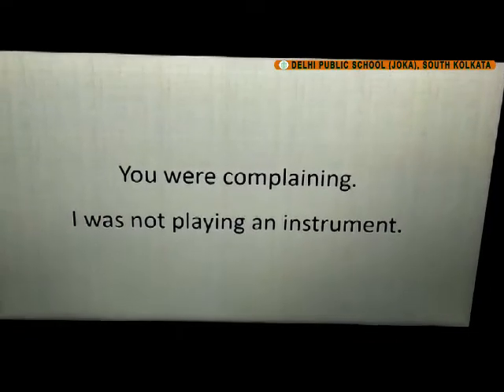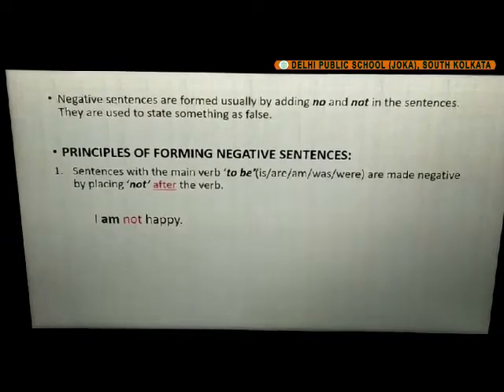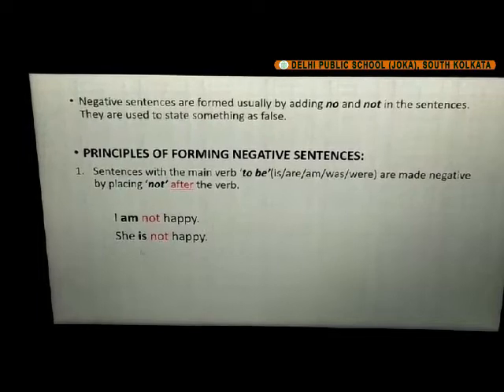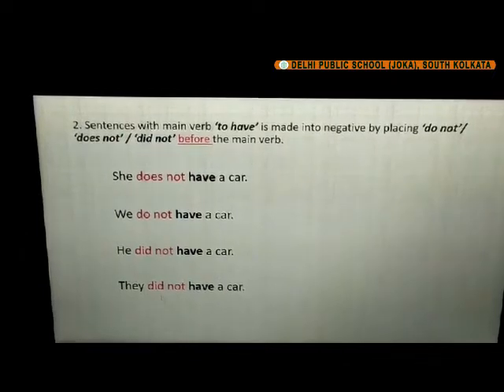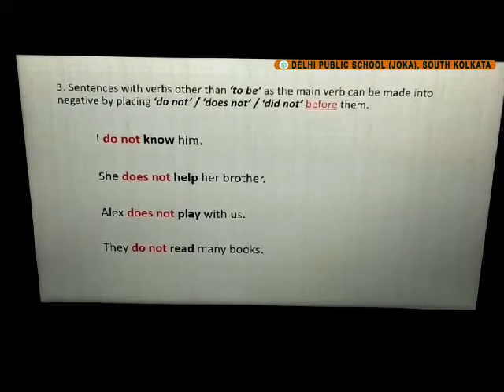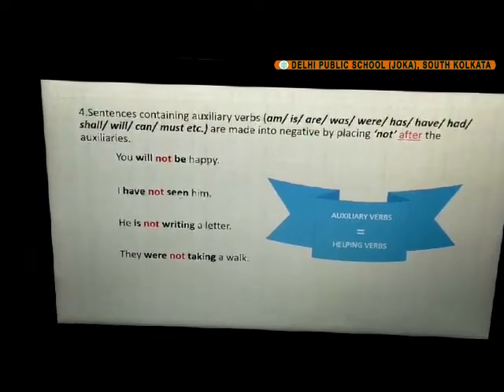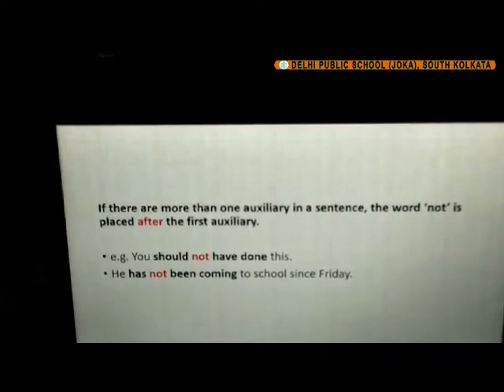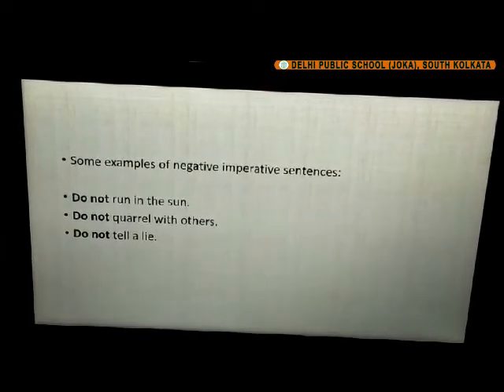Class IV | English: Negative Sentence